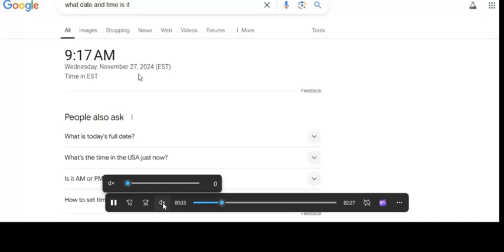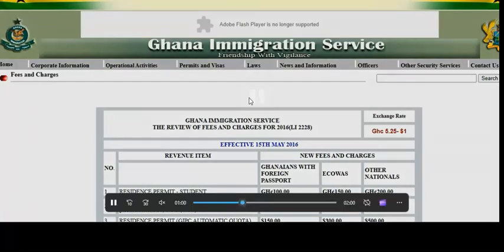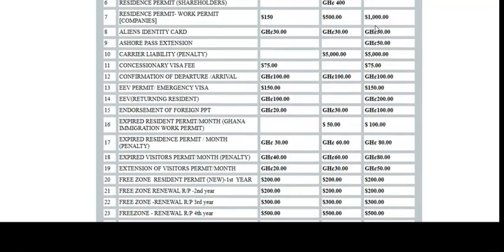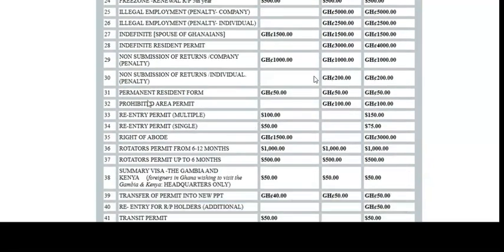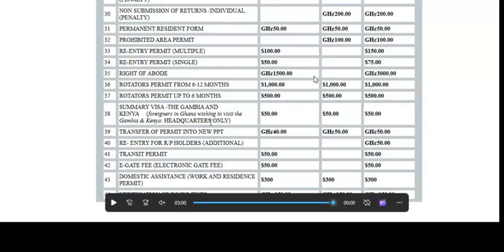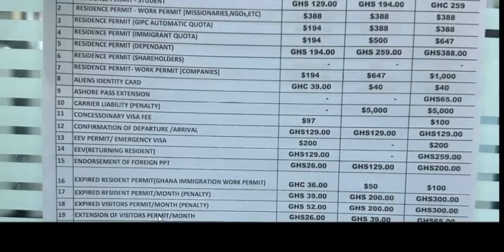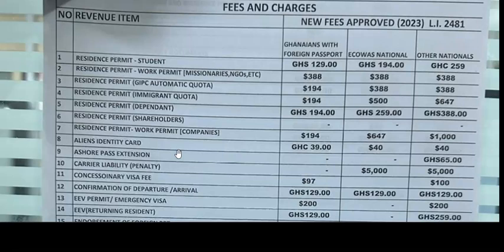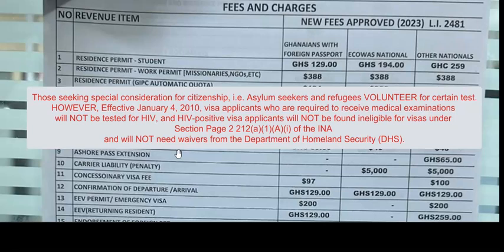NEW 2025 Ghana immigration FEES PENALTIES for FOREIGNERS Pt. 1 | Visa Overstay Diaspora Residency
I will also cover additional topics that are exclusively for the channel's subscribers. Furthermore, I will share special information and opportunities on the TRIAD - Trans Atlantic Israelite Diaspora Channel @TransAtlanticIsraeliteDiaspora  before releasing it on this channel.

Ghana immigration fees
Right of Abode
How to obtain citizenship in Ghana
Does Ghana have a plan for the African Diaspora to become a citizen of Ghana
How to become a resident of Ghana
Penalties for overstaying in Ghana
Ghana immigration fees have increased